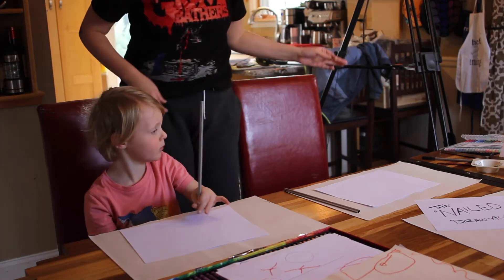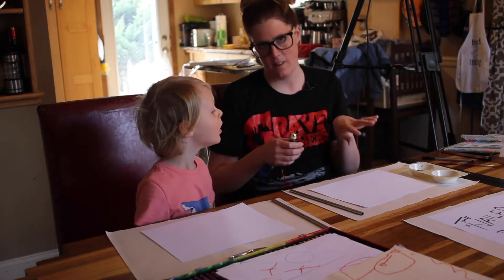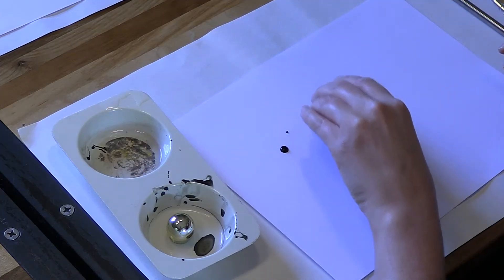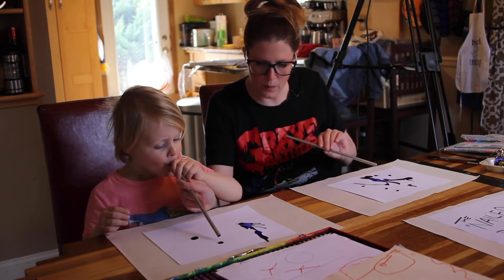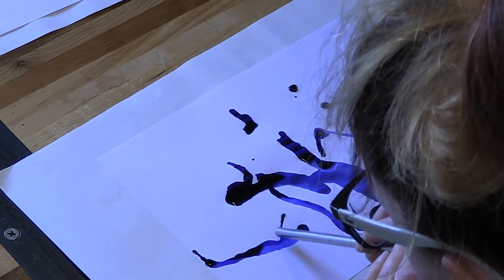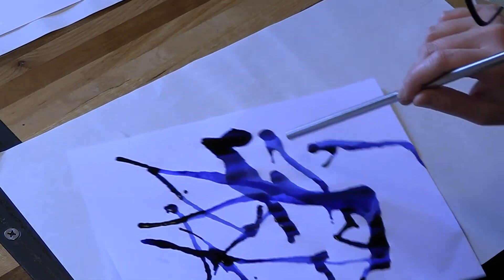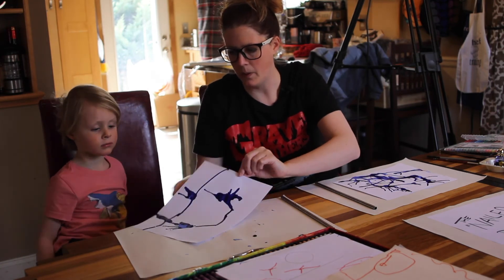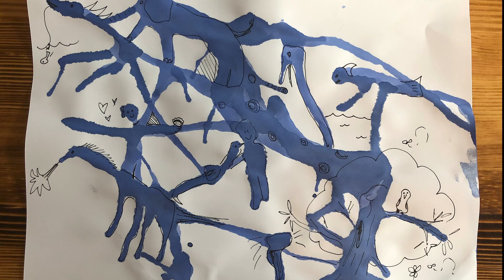Nailed It! Draw Along: Abstract Ink Project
Make an abstract art piece with your little one.  All you need is either some watered down paint, or ink, a straw and your imagination!